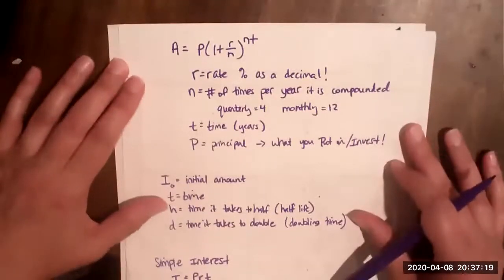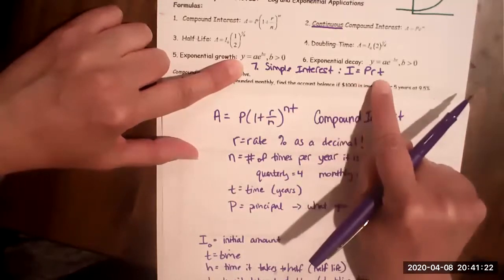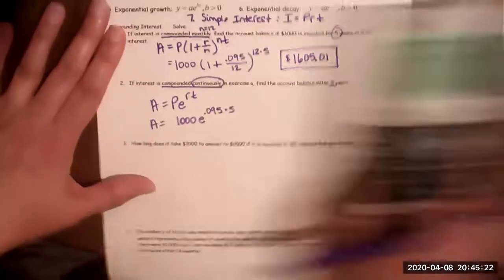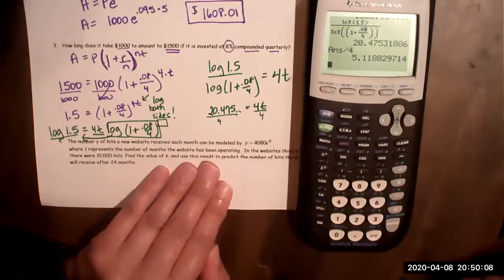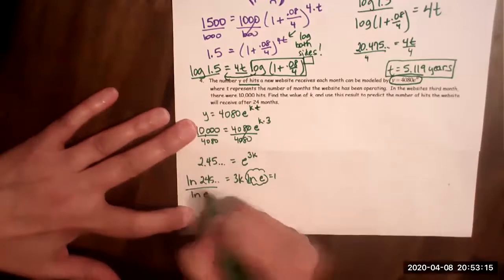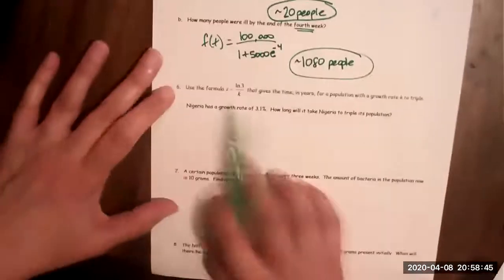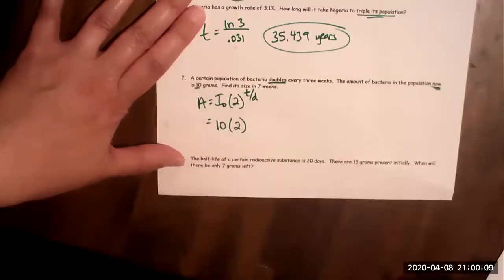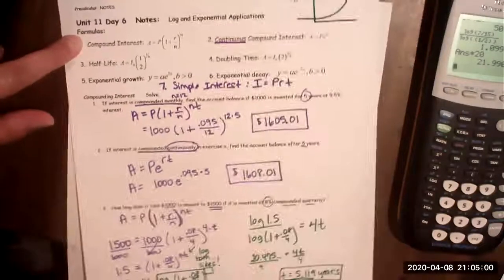Precalculus logs application problems